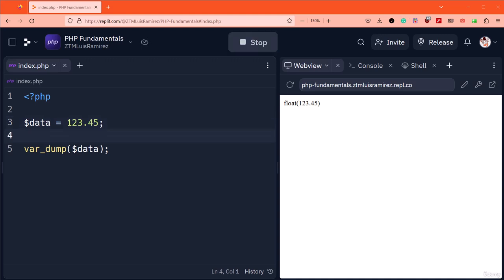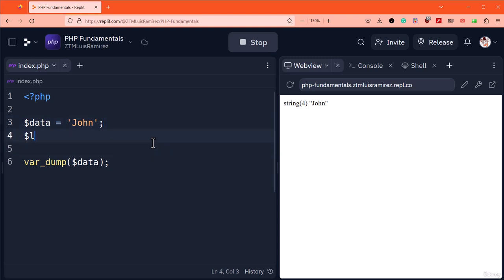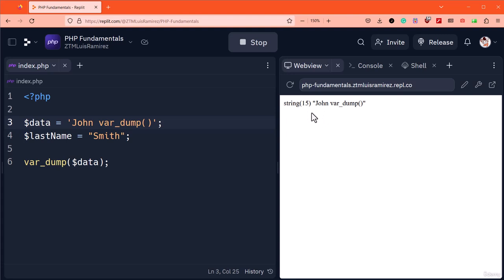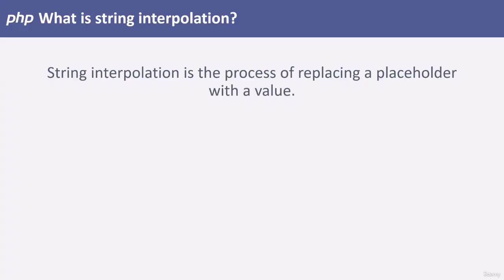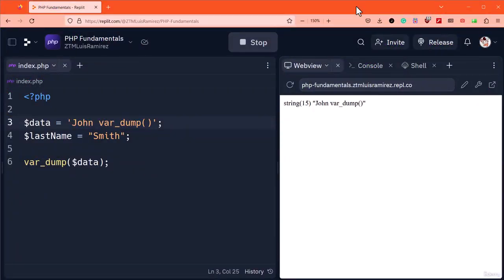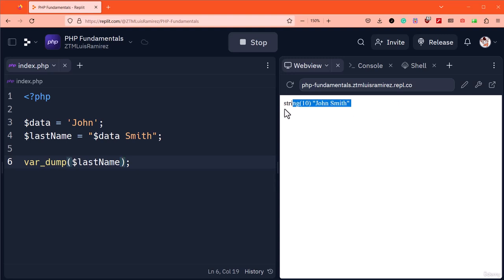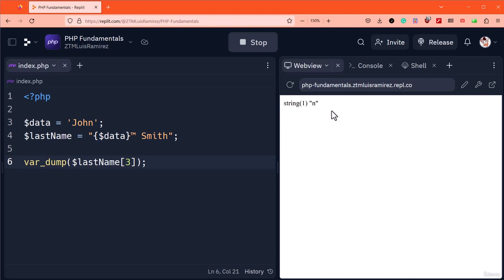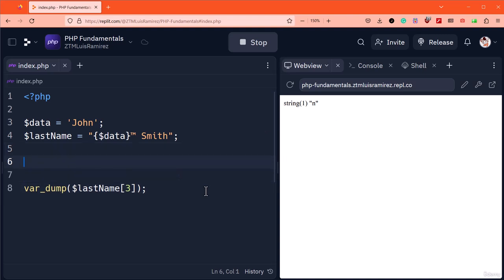15. String Data Type in PHP | Mastering Text in PHP for Beginners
In this video, we cover the string data type in PHP—one of the most commonly used types when working with text and dynamic content. Learn how to create, manipulate, and output strings using PHP’s powerful string handling functions.

🔍 What You’ll Learn:
✔ What is a string in PHP
✔ Single vs double quotes
✔ String concatenation
✔ Useful string functions (length, case conversion, etc.)

Whether you're building a form, a website, or a complete backend, understanding how to work with strings is crucial.